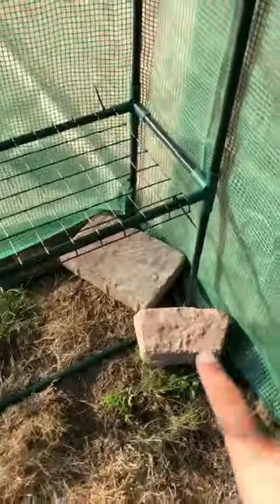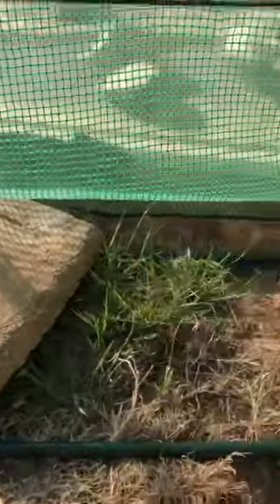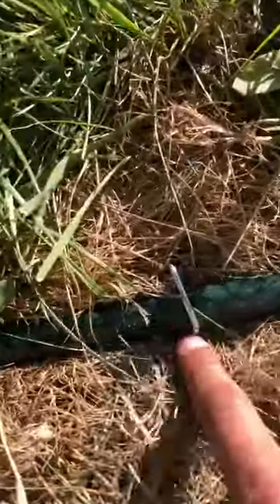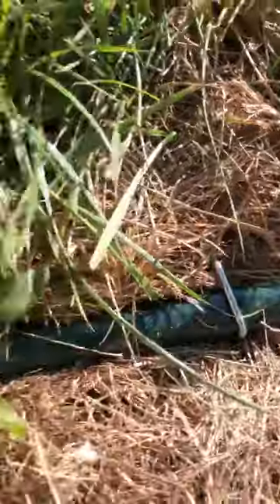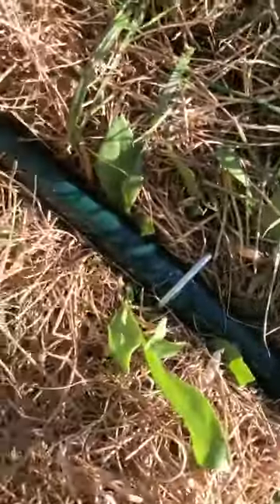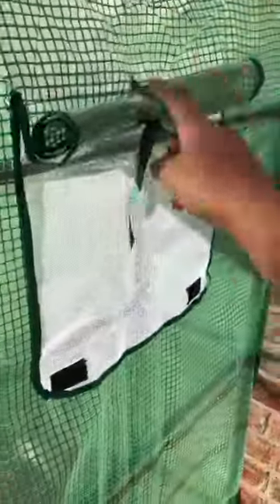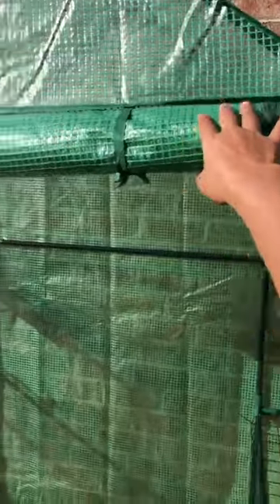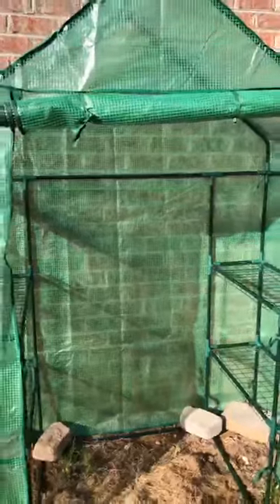Small Outdoor Greenhouse Part 1 - Super Simple to put Together | GardensAll.com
DAY 1: Our daughter and son-in-law just bought this one and will be adding tomatoes and peppers seedlings to it next!

And here's the link to the small greenhouse kit they purchased

✅ HERE ON YOUTUBE!  And...

✅ OUR KINDRED WEBSITES  (belonging to our family members):
(good for present or future market gardeners)
(if you love to cook and try new recipes)
iCreateDaily.com  (personal transformation through creativity, positivity and mindset)
(if you love dogs, especially mixed breeds W/lab or rottie in 'em)

If you click on a link for an affiliate partnership, a cookie will be placed on your browser to track any sales for purposes of commissions at no cost to you.